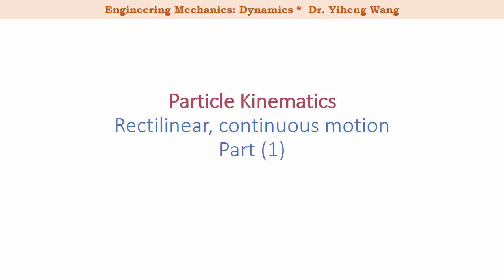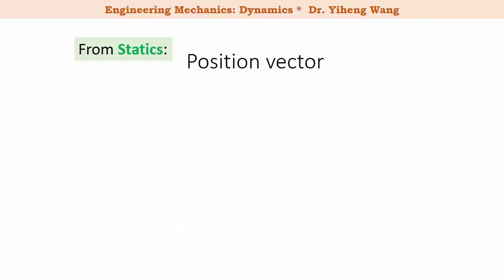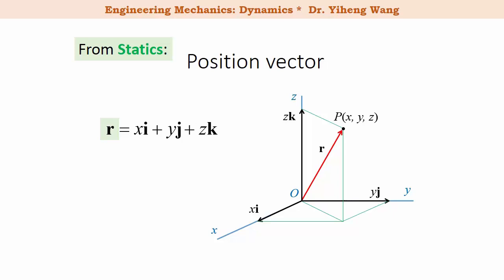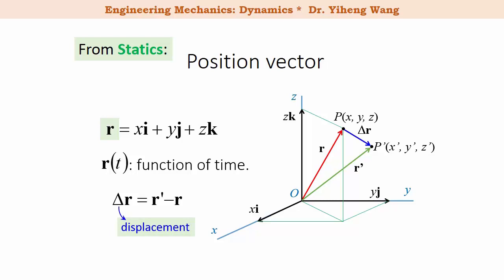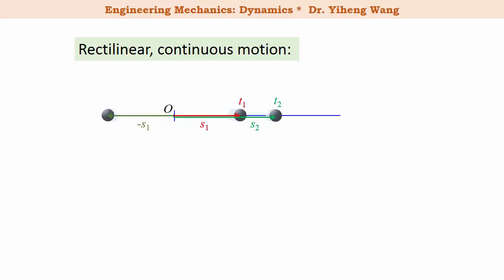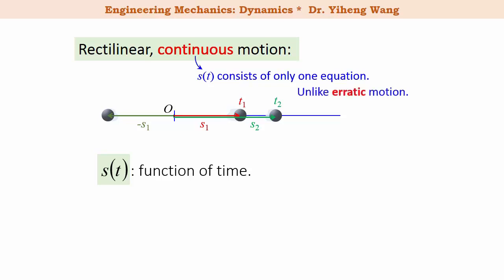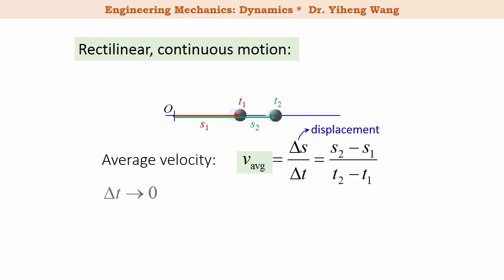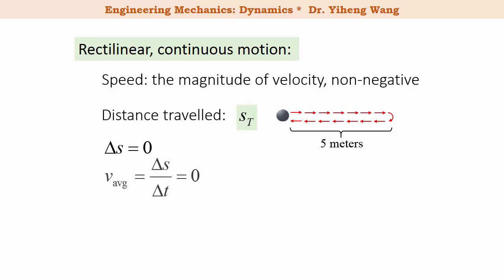[2015] Dynamics 02: Rectilinear Continuous Motion Part 1 [with closed caption]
Answers to selected questions (click "SHOW MORE"):

2d3b4b5c

1. Closed-caption made by myself! -- not the automatic subtitle anymore.
2. Learning objectives added for each video.
3. Quiz questions added -- including end-of assessment questions and preparatory, exploratory questions.
4. Mistakes fixed and cleaned up.
5. New examples/contents for selective videos.

Learning objectives of this video:

1. To revisit position vector as learned in Statics.
2. To define the important vector quantities: displacement, velocity and acceleration.
3. To distinguish between displacement and distance traveled, velocity and speed, instantaneous velocity and average velocity.
4. To study particle motion along a straight line and the representation of motion using position-time graph and velocity-time graph.